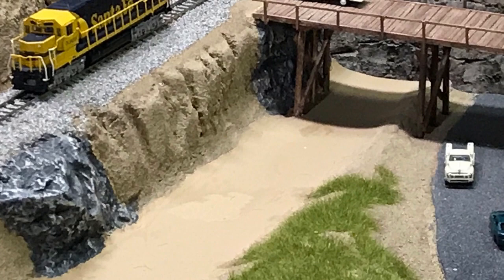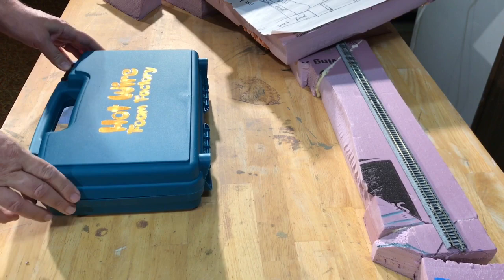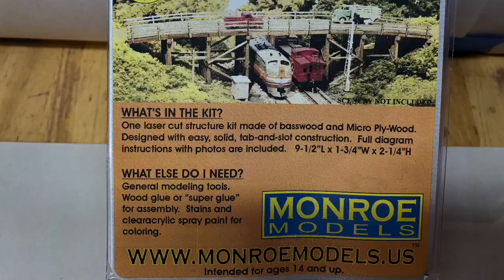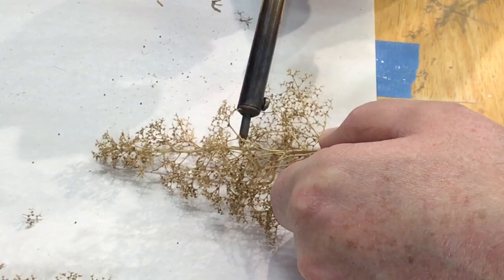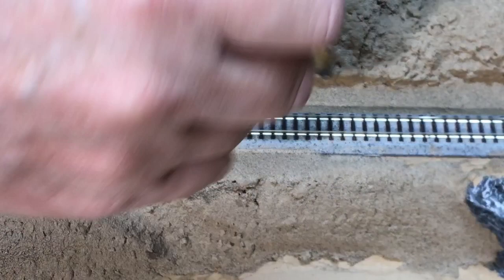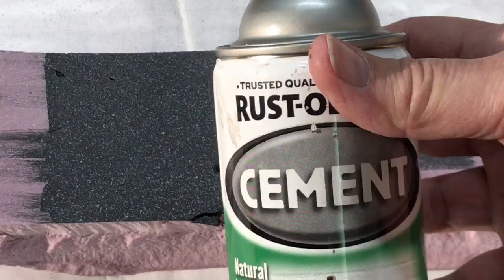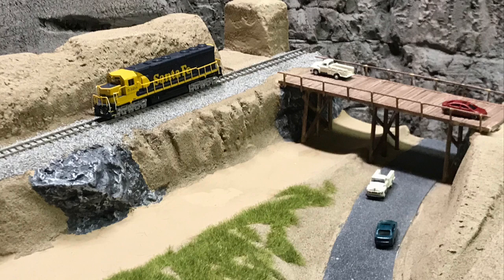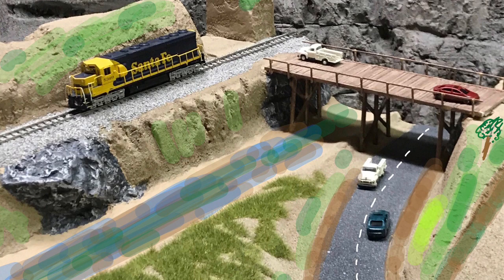Model Train Diorama How To Series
Model Train Diorama Module How To

N Scale Modelers How To Series

My goal is to share in these videos my process of learning and building my first N Scale train layout using techniques I am learning by watching other modelers on YouTube.

I am using extruded foam extensively, using Ken Patterson’s layout construction as a model.